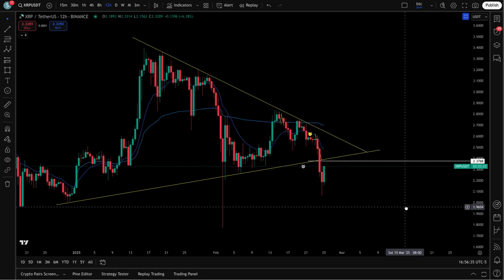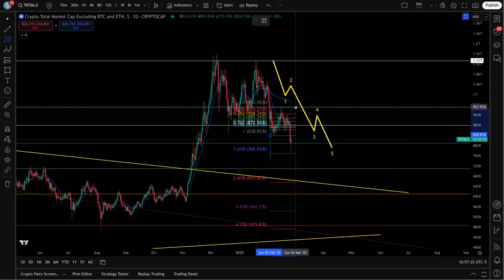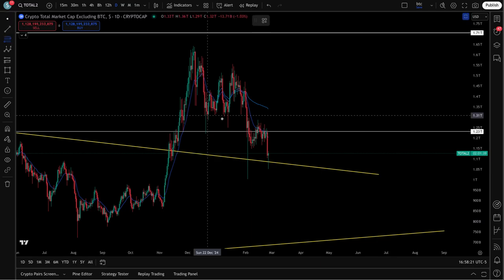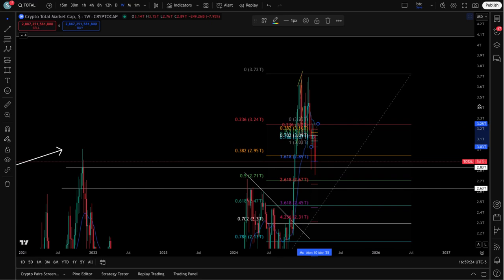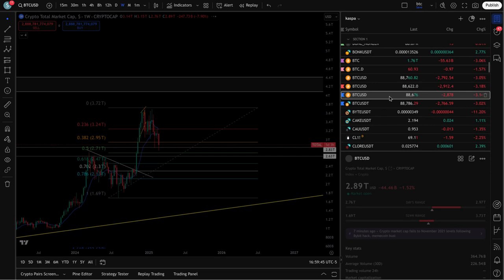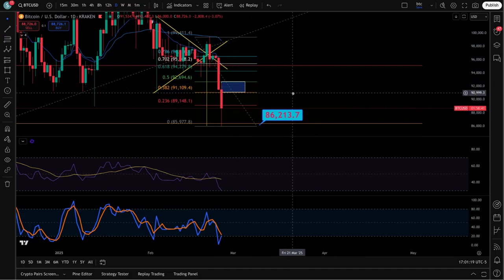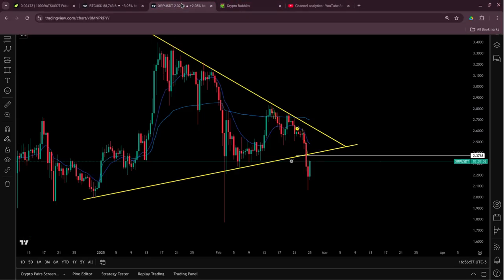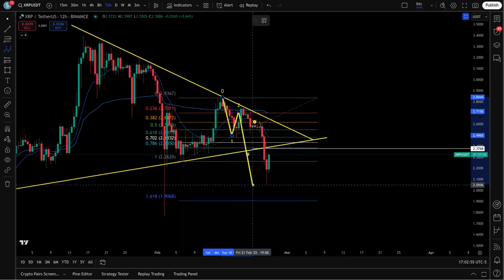Ripple XRP HUGE MOMENT HAPPENING NOW !!!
LEVEL 3 MEMBERSHIP WTH DISCORD .

LEVERAGE TRADING